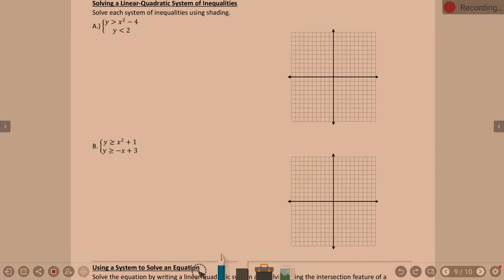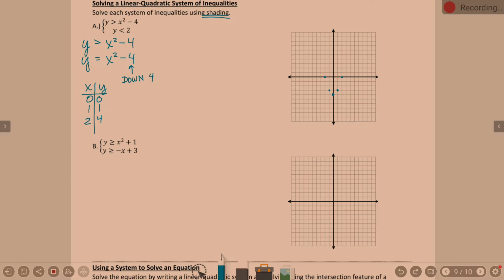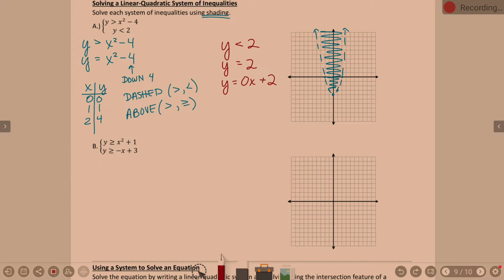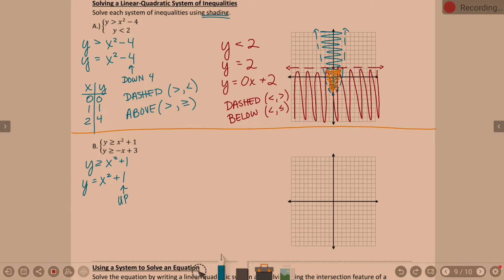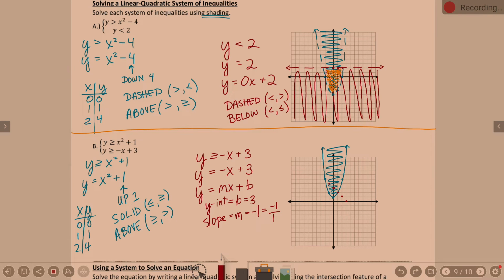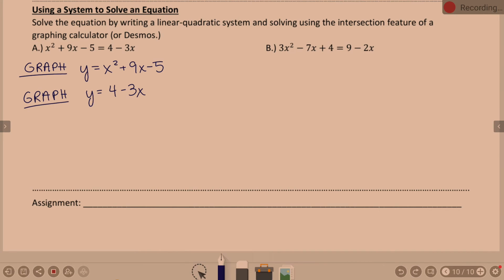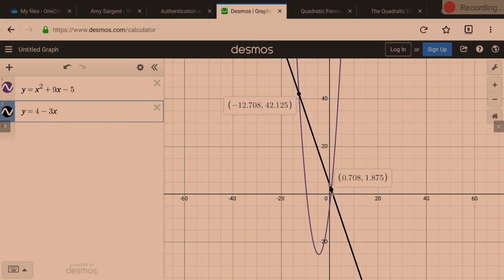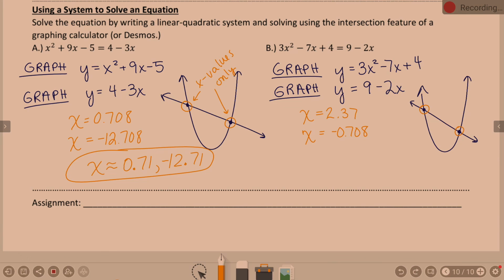A2 Lesson 2 7 Day 2 Period 6